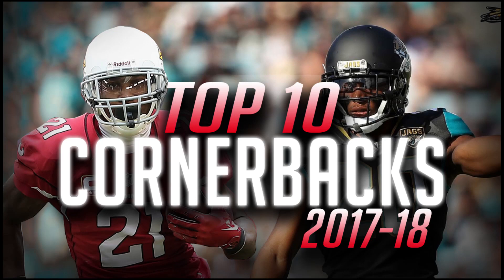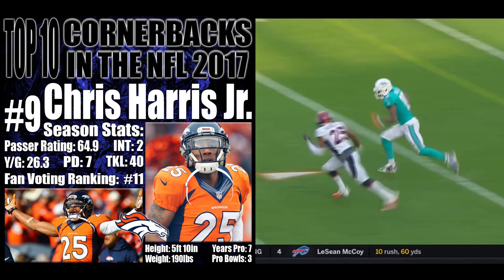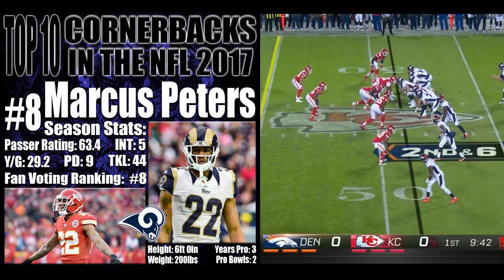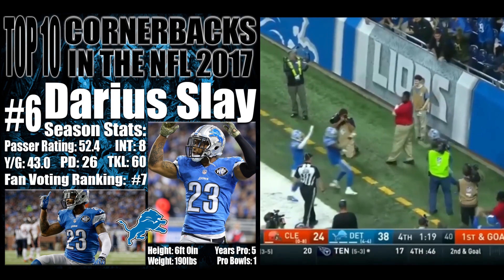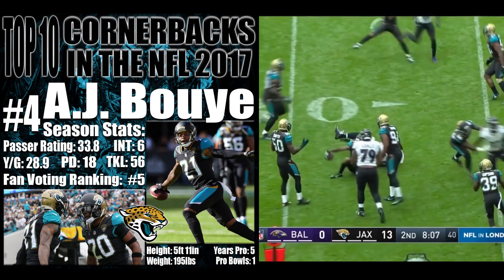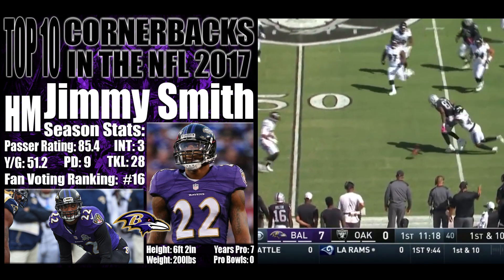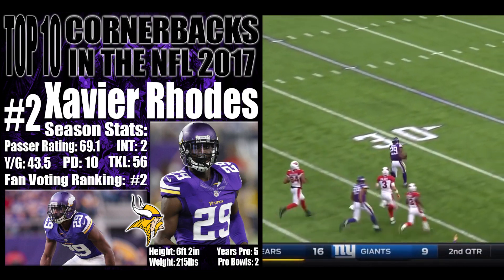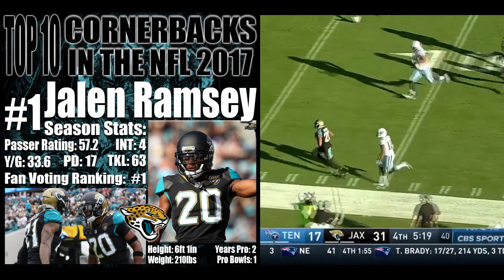Top 10 Cornerbacks in the NFL 2017-18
It would be weird if you agreed with all of my opinions so let me know what you think about the order of my lists!